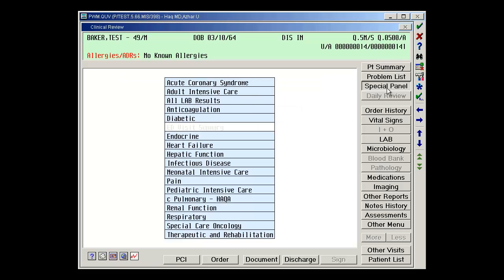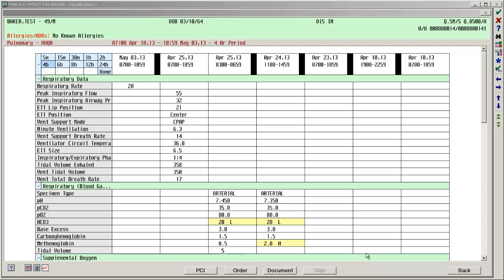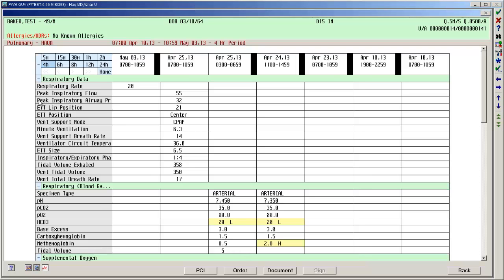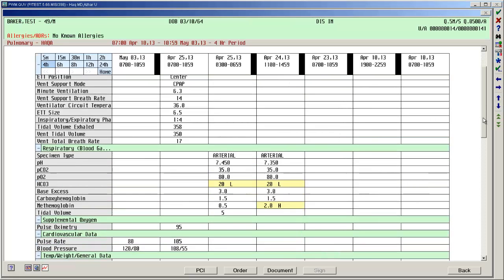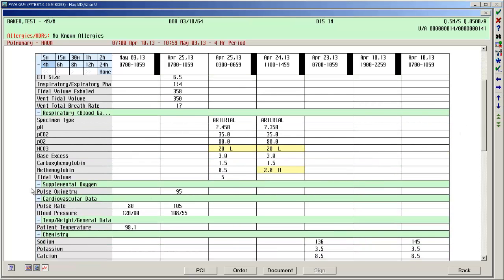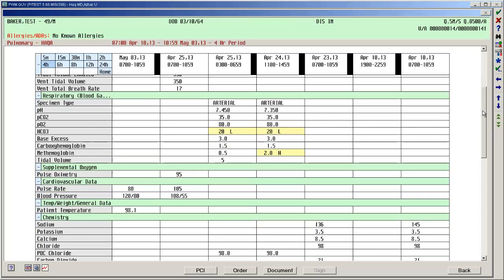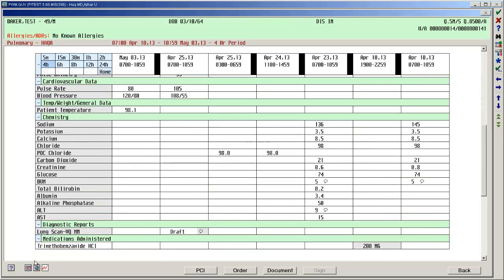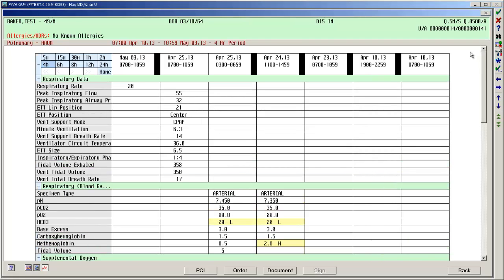Review Custom Panels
Educational video which demonstrates how to access Custom Panels within the Review module.

These videos were produced solely for the use of Citrus Valley Health Partners staff by CVHP Informatics Staff using Meditech Magic 5.66 PP2.